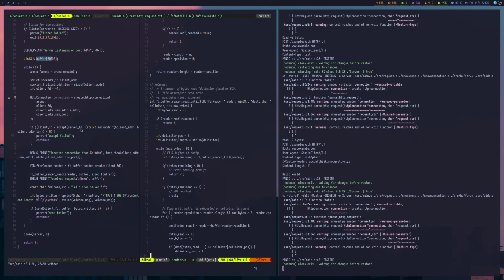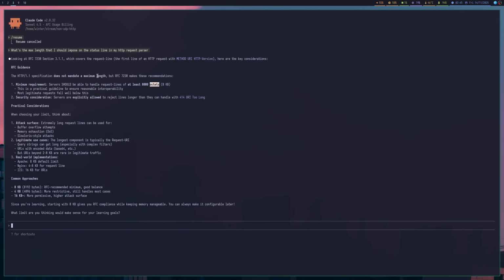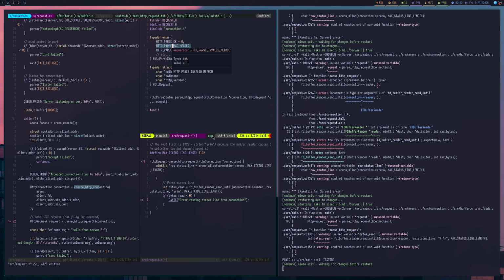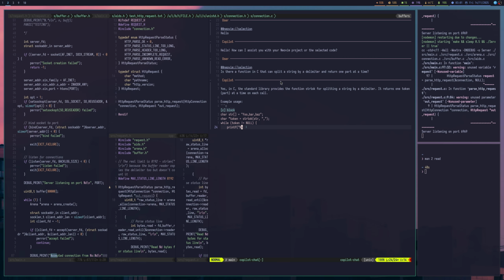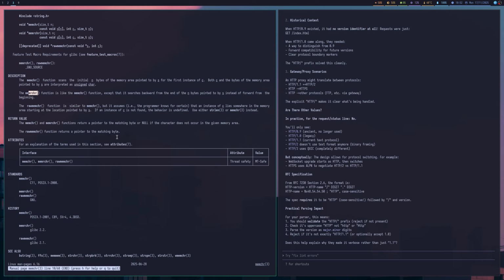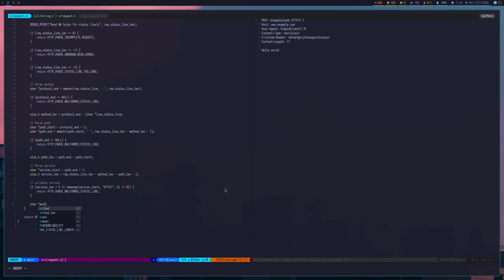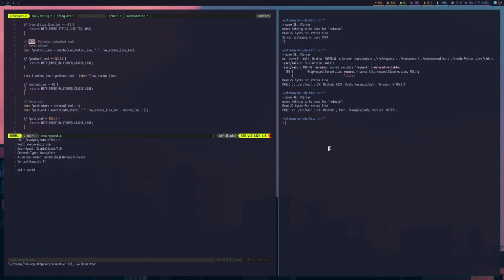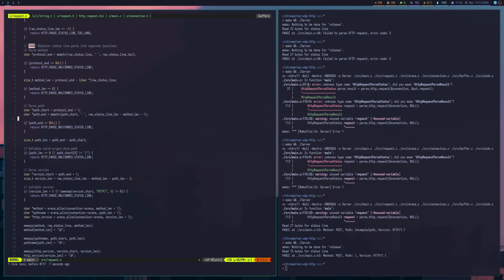Building an HTTP server from scratch in C - Part 3: Parsing the request line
I don't know C. Maybe barely. But I figured the best way to learn is to just build something, so here I am trying to make an HTTP server from scratch while AI holds my hand through the whole thing.
Watch me stare at compiler errors and leak memory through the entire series like it's my job.

This is NOT a tutorial. This is me fumbling through C in real time—researching everything, learning as I go, and getting stuck constantly. If you want efficient, polished content, this ain't it. If you want to watch someone suffer through the learning process, welcome.